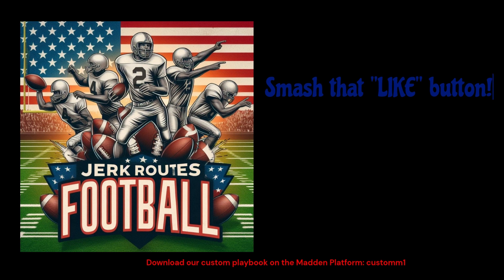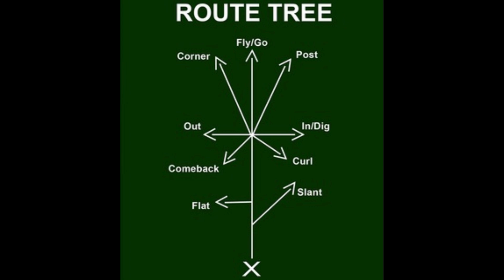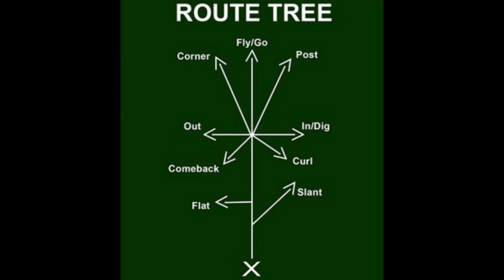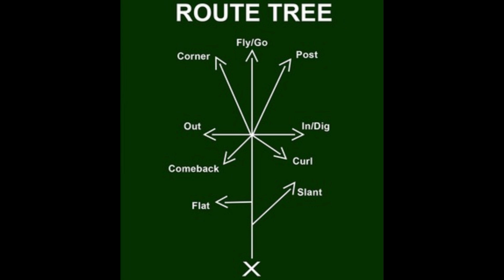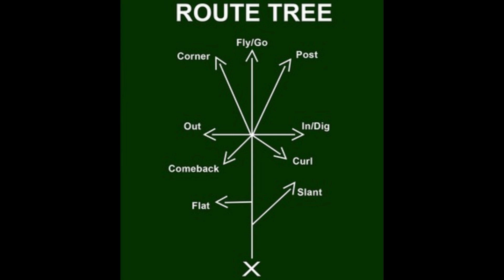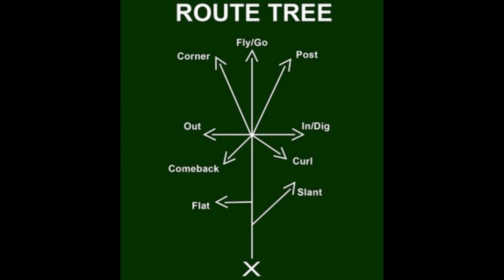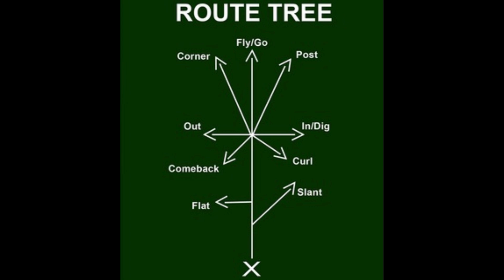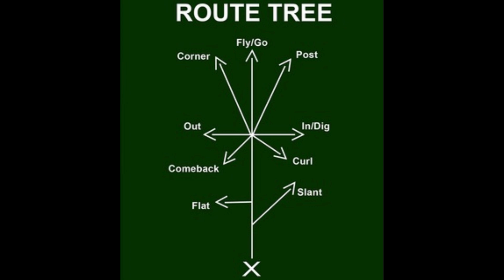Jerk Routes Tutorial Route Tree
This football tutorial will help you understand NFL football and EA Madden’s offensive passing game by explaining the route tree that is used from high school to the NFL and every level in between. Using our custom playbook “customm1”, Patrick breaks down the nine most popular routes run by wide receivers and tight ends.  If you are new to football and want to take your knowledge to the next level or if you just want to clear those gaps in your football knowledge this is the perfect tutorial for you. Be sure to check out the other tutorial videos on the channel and let us know in the comments what other football or Madden concepts you would like us to discuss.